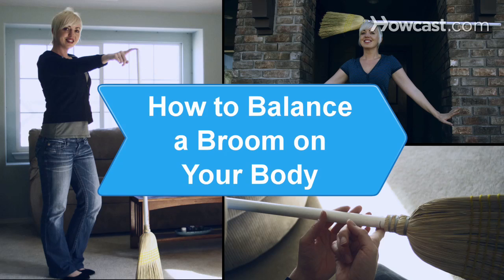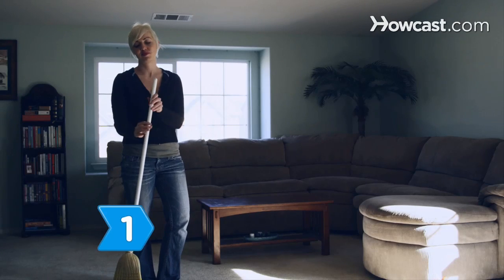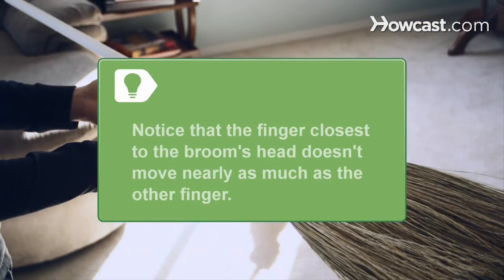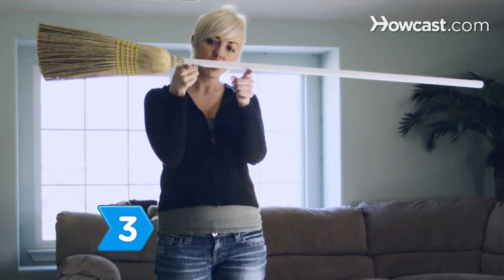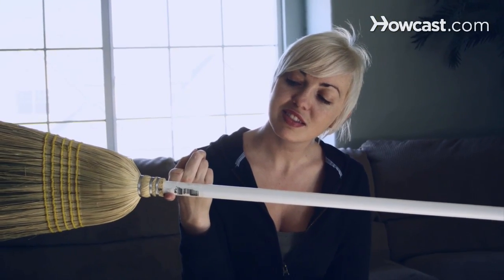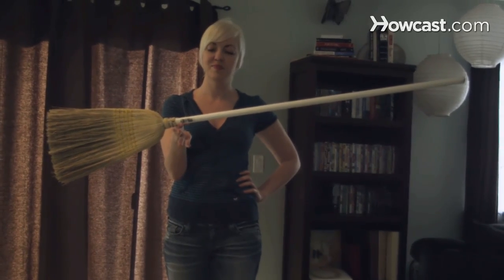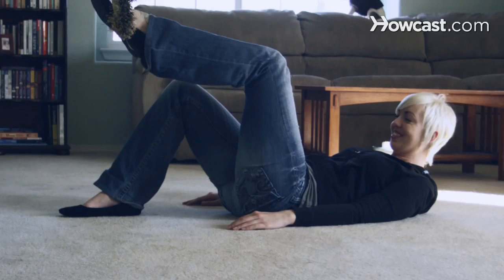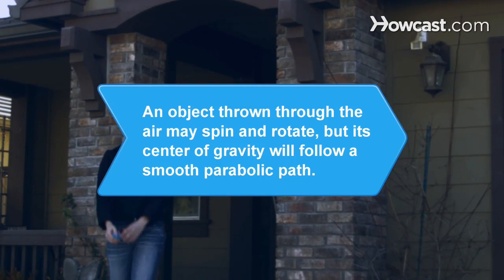How to Balance a Broom on Your Body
This fun experiment will teach you how to find the center of gravity for any household, long-handled broom.

Step 1: Hold the broom
Hold the broom horizontally on your index fingers of both hands, with your hands spread as far apart as you can.

Step 2: Bring your fingers together
Bring your fingers together along the length of the broom, slowly.

Tip
Notice that the finger closest to the broom's head doesn't move nearly as much as the other finger.

Step 3: Close the distance
Continue closing the distance between your fingers until your fingers are together. The point on the broom where your fingers meet is the broom's center of gravity.

Step 4: Balance on one finger
Mark the broom's center of gravity with a pencil. Then, holding out an index finger, place the mark on top of your finger and balance the broom.

Step 5: Try it again
Hold the broom in the original position again. Then try moving only one finger at a time. You'll find that, no matter which finger you move, they come together at the same center of gravity.

Step 6: Balance on other body parts
Try balancing the broom on other body parts. Try your nose. Lay on your back and balance it on one foot. No matter where you try to balance the broom, if the resting point is the broom's center of gravity, you'll be able to balance it.

An object thrown through the air may spin and rotate, but its center of gravity will follow a smooth parabolic path, just like a ball.